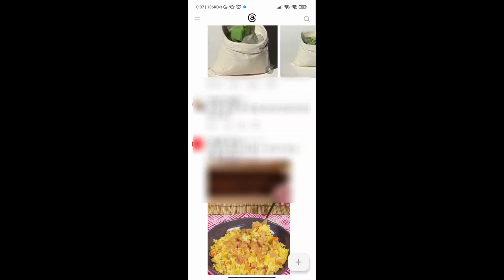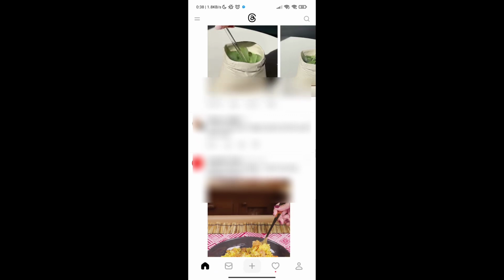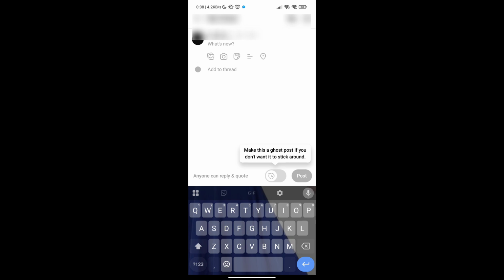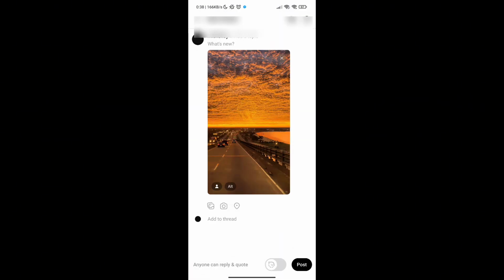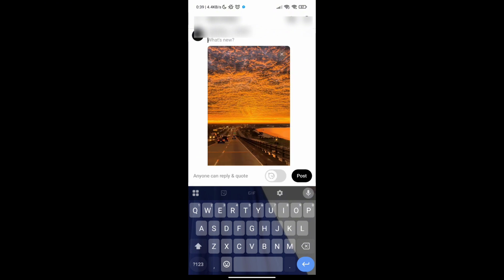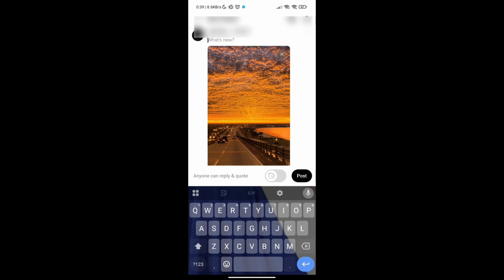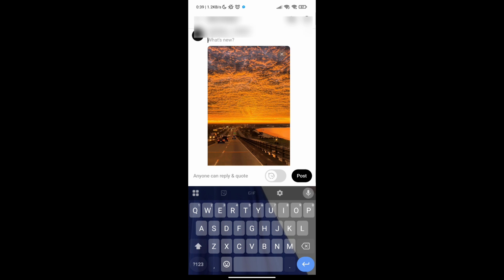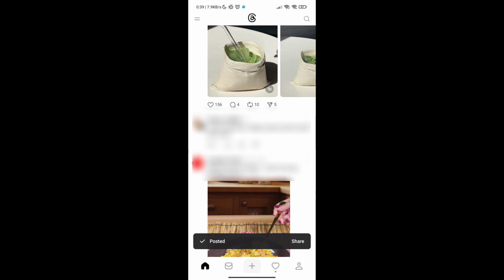How To Post Photos On Threads And Go Viral (Best Method)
Learn **how to post photos on threads** with this quick guide! We show you **how to use threads** and master **threads instagram**. This **threads tutorial** will have you posting on the **threads app instagram** in no time!